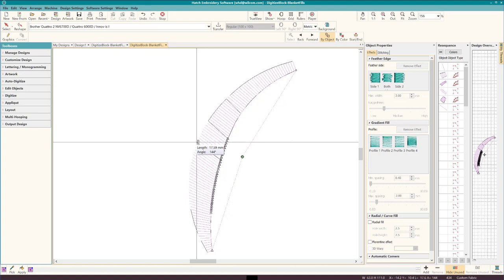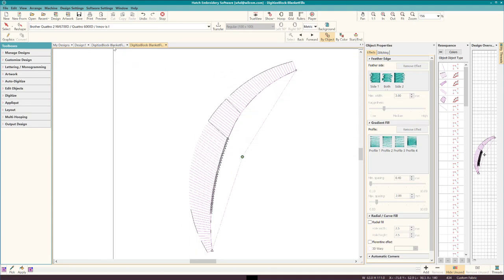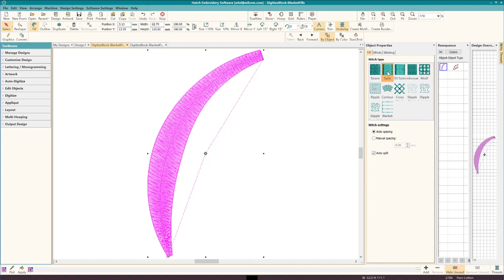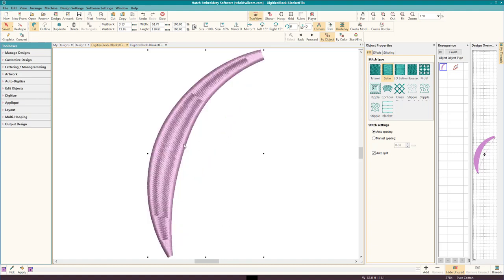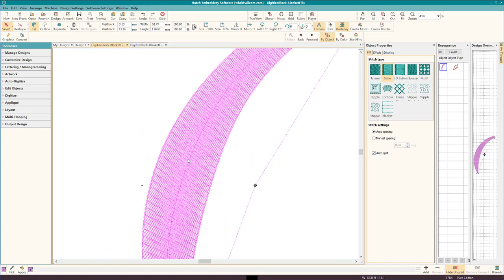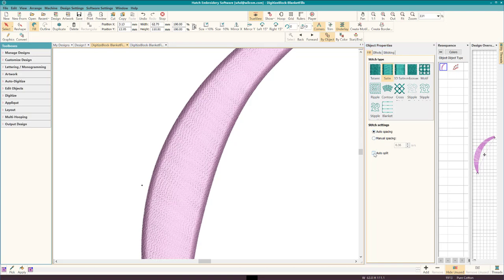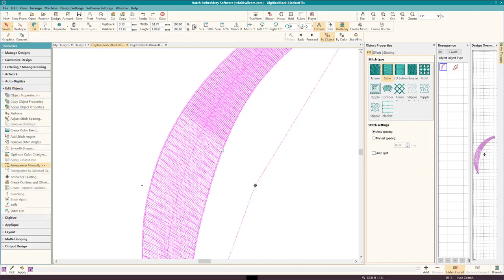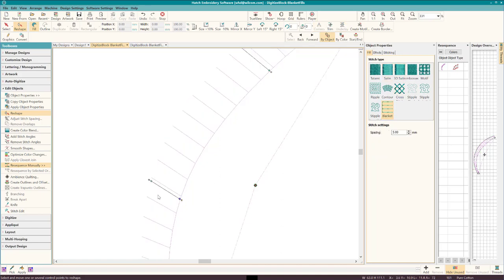Hatch export to pes wide stitches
exporting pes wide satin stitches